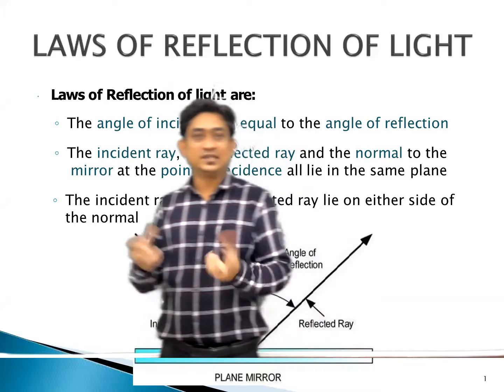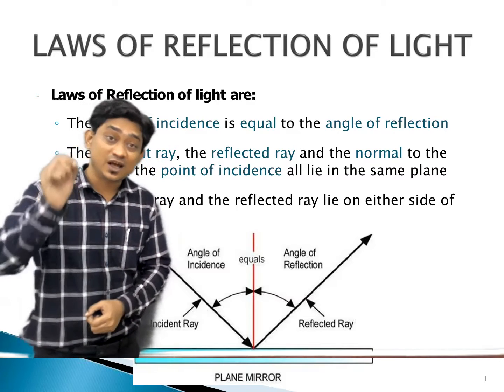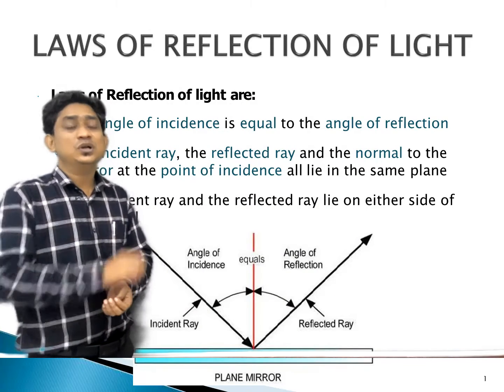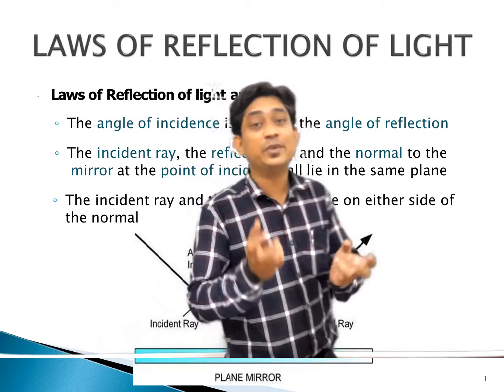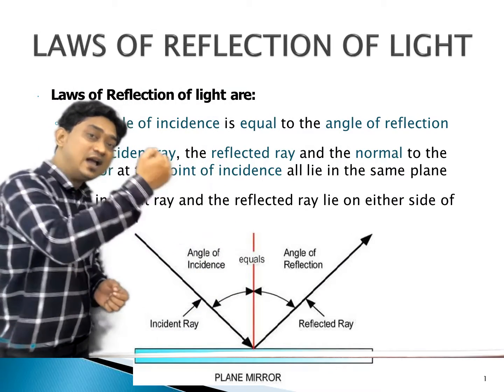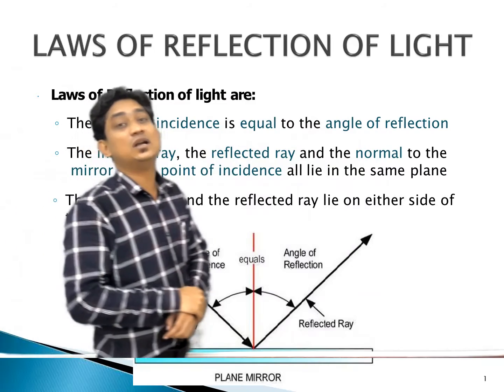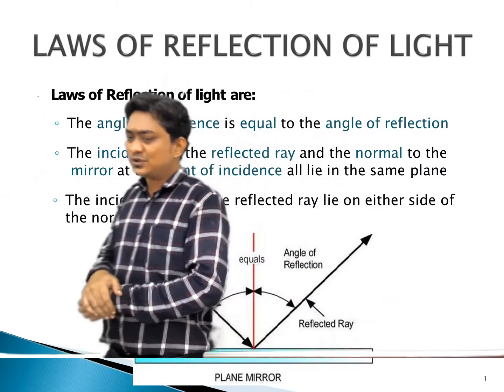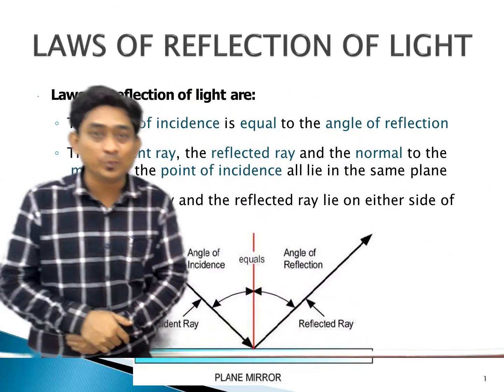Class X | Physics | Light-Laws of Reflections | By Mr. Pankaj Bagade